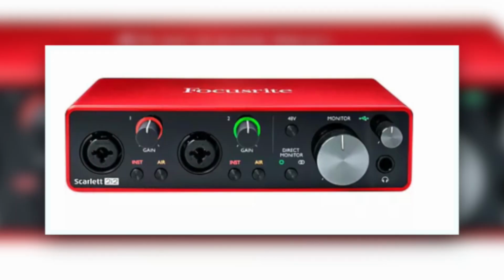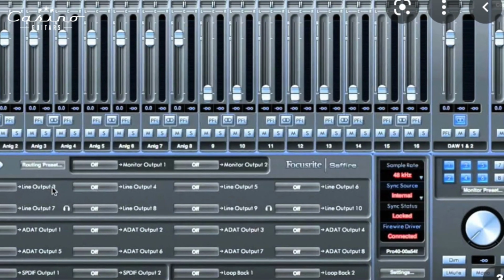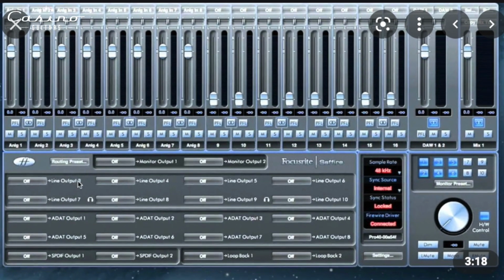Picking your First Audio Interface - Lots of options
Sean and Jonathan talk Audio Interfaces. Why you need one and what one to choose so you don't get in over your head! Maybe it is your first or maybe you are upgrading. It's worth checking out all the new things from the folks like Universal Audio, especially the new UAVolt line the newly announced line of affordable UA products!